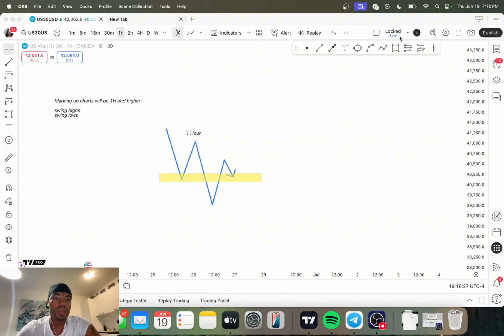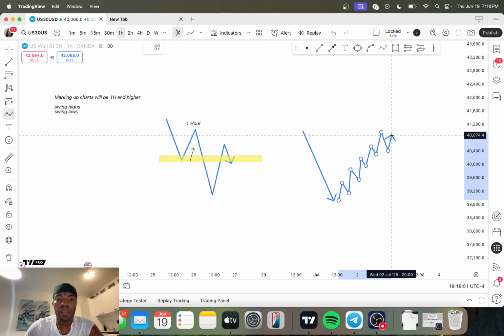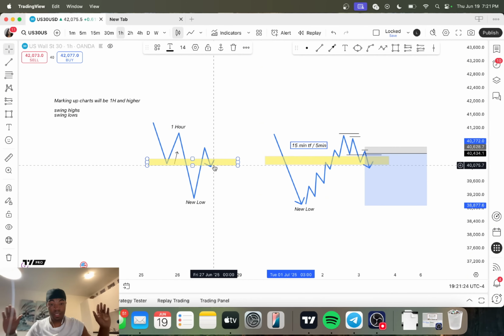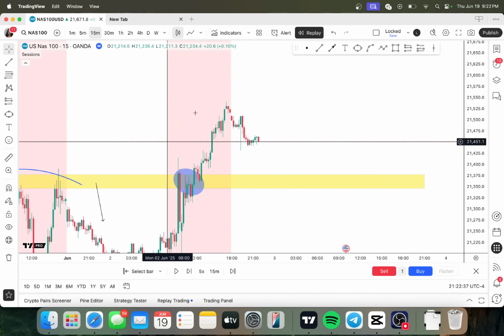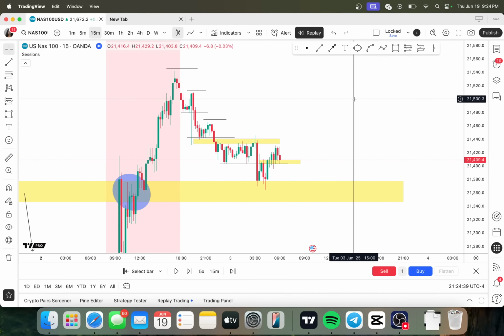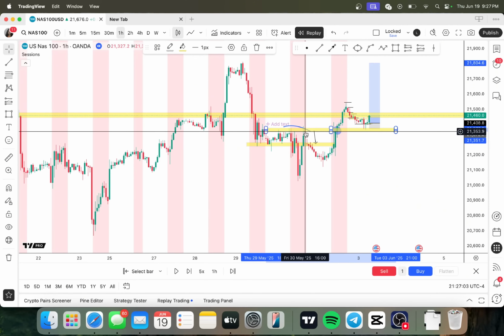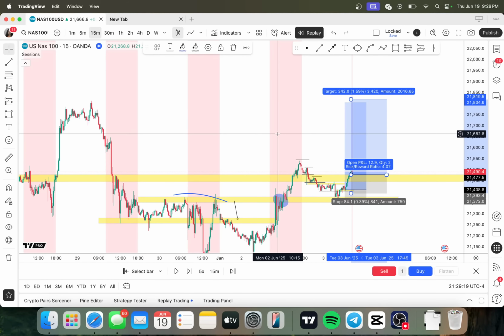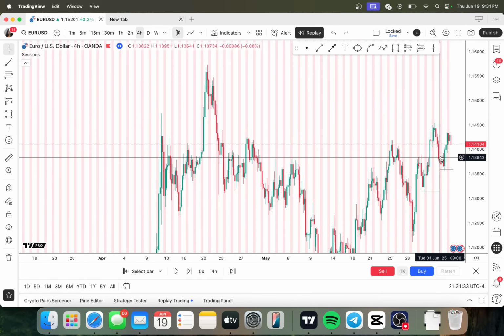Day 6 of Trading Course Timeframe Correlation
Highest leverage broker (1:2000) :
 roboforex : use partner code : dvpbv

another trusted broker:
Liquid brokers : use partner code: 6618837